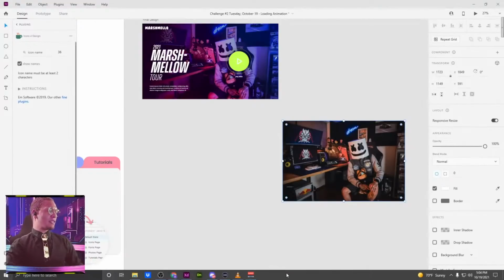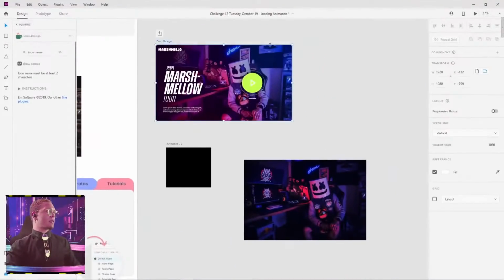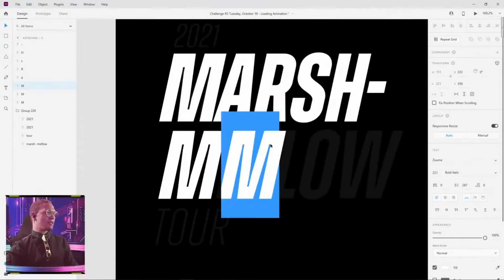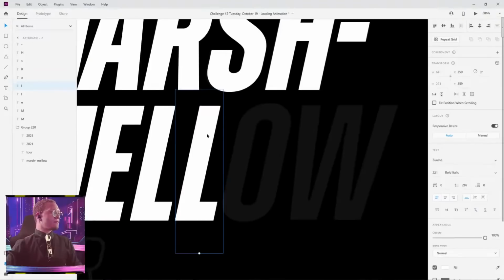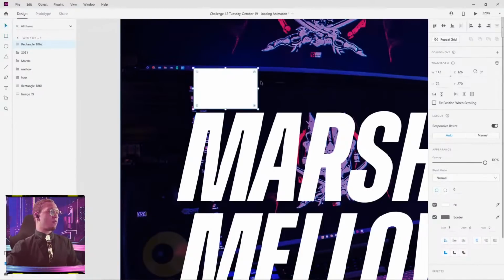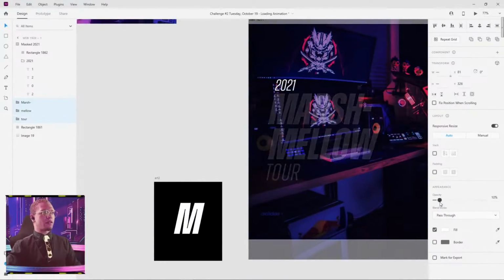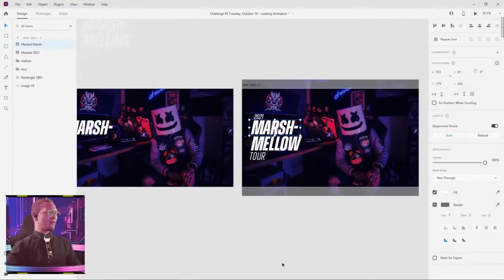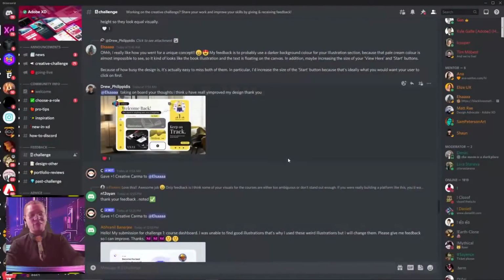Creative Encore: Xd Daily Creative Challenge - Loading Animation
Tune in to Adobe Live for a Creative Encore of the XD Daily Creative Challenge, hosted by Brandon Groce! Complete 5 challenges by Friday, November 5th and you’ll be on your way to sharpening your skills.

CHALLENGE: Level-up your designs with loading animations that loop.